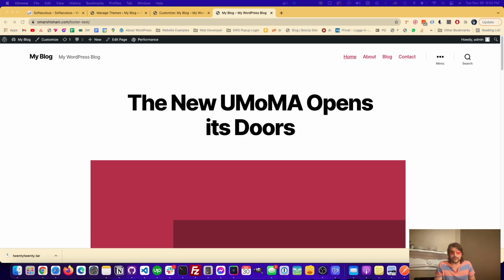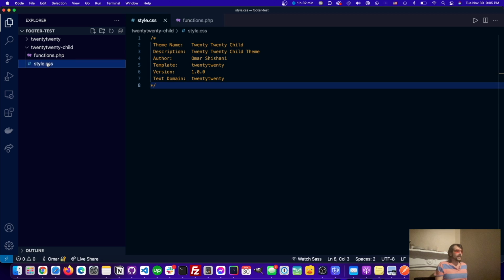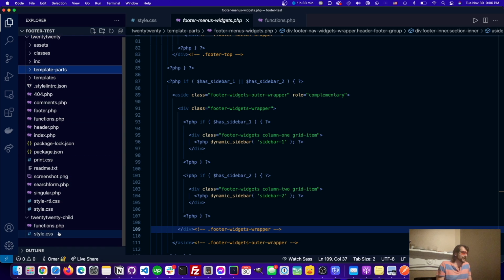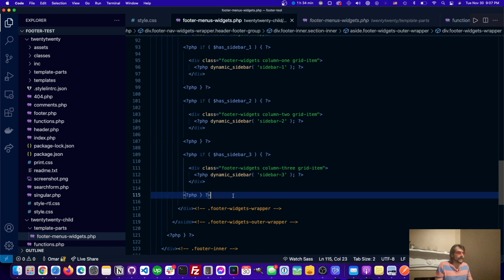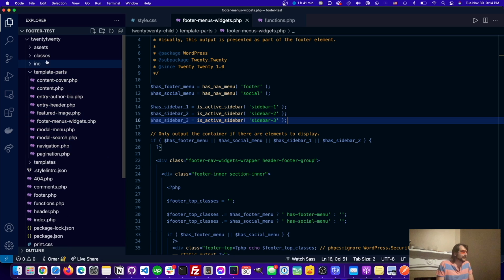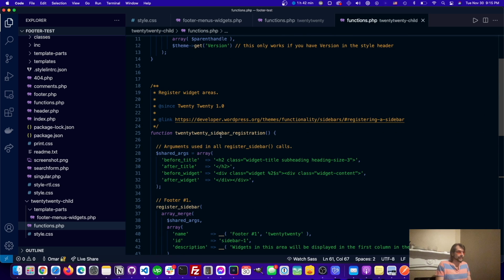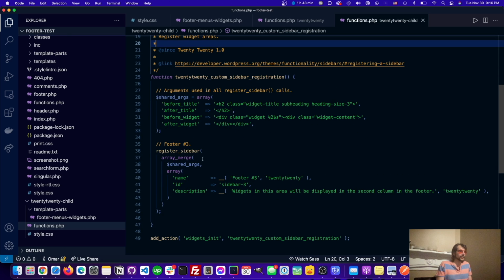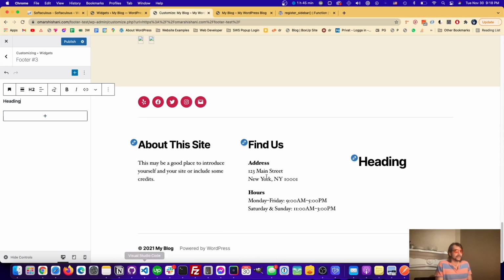How to Add a Column to Your WP Theme's Footer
We look at how to add a widget to your WordPress theme's footer by creating a child theme and modifying some simple code snippets and files from the parent theme.